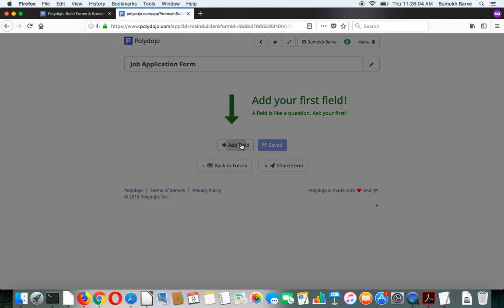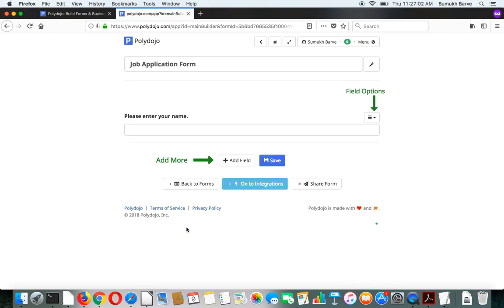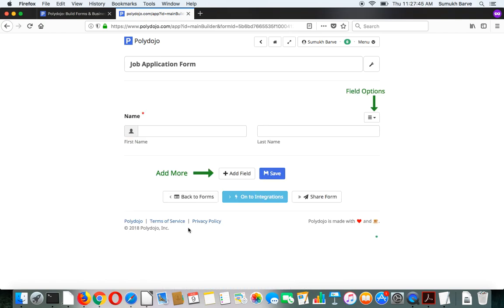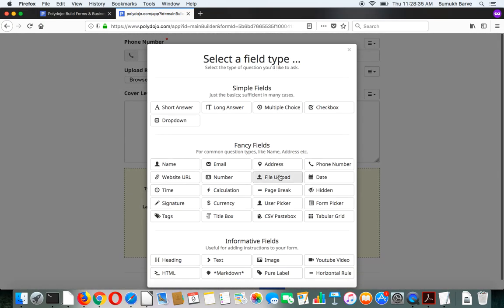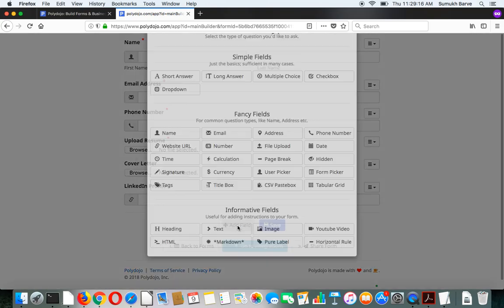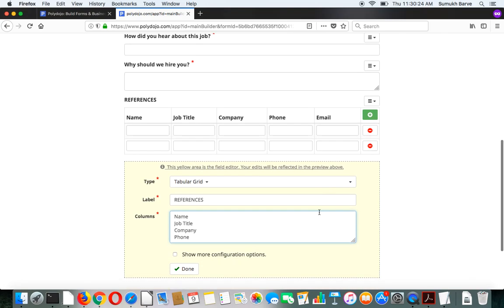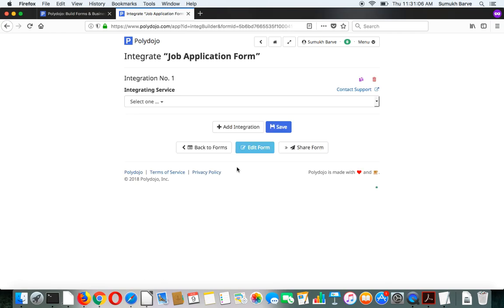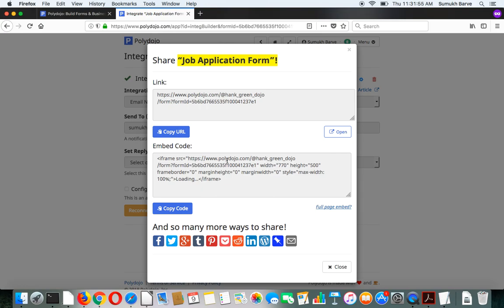Create a Job Application Form wIth Polydojo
Polydojo is a platform for creating online forms & managing business workflows. This video includes a quick walk through of creating a Job Application Form.

Everything in Polydojo is drag-and-drop. No coding required. You can easily create a variety of forms. For example, you can setup forms for:

1. Lead Generation
2. Online Ordering
3. Customer Feedback
4. Event Registration
5. Collect Payments

The video also illustrates how you can include a table within your forms, for accepting multi-row information such as a list of references, including their Job Title, Company, Phone etc.